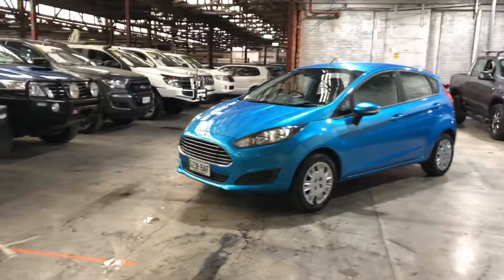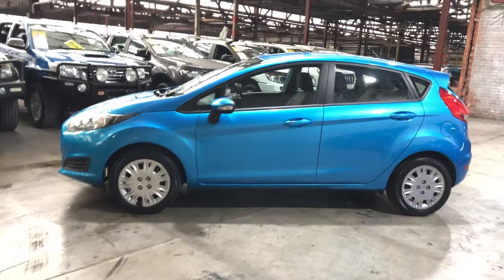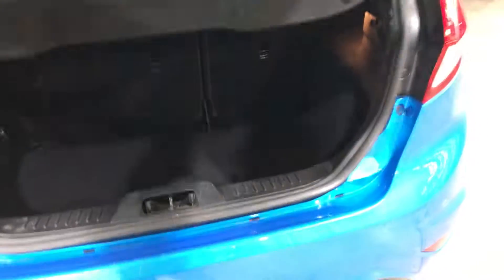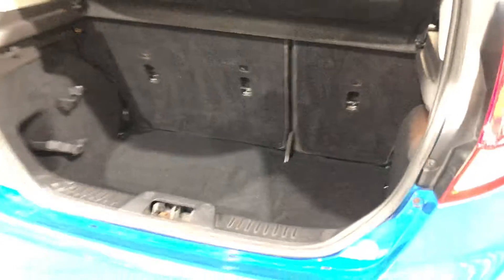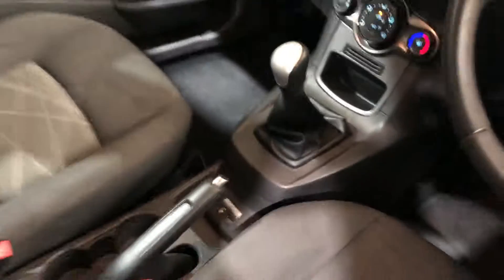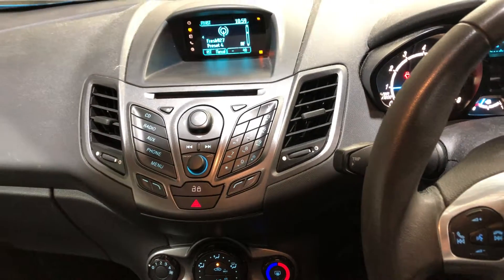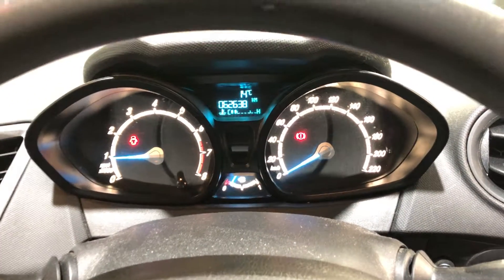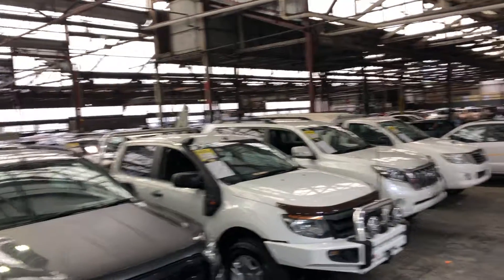2013 Ford Fiesta QZ Ambiente #49627